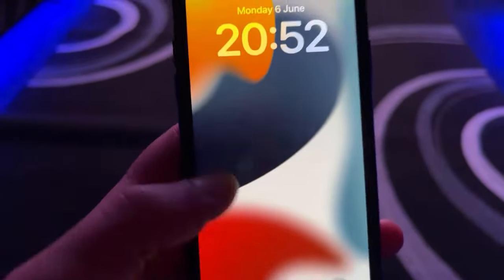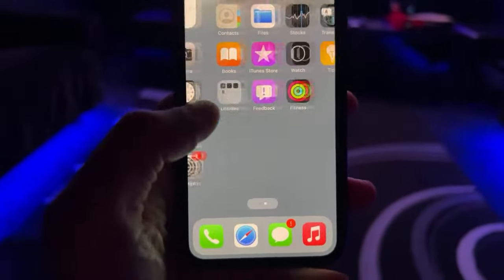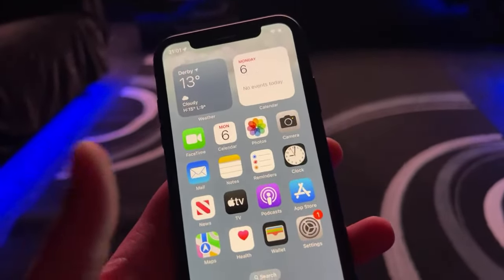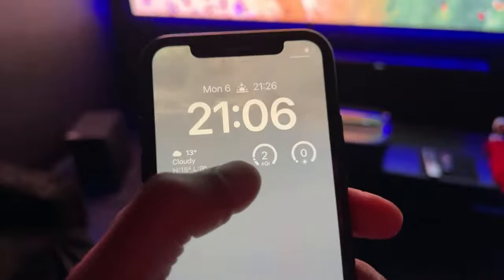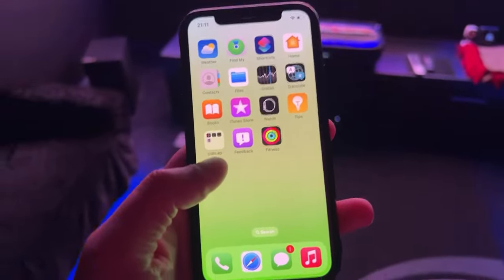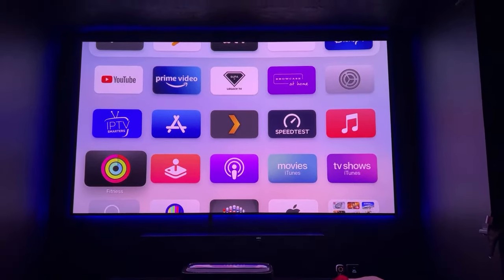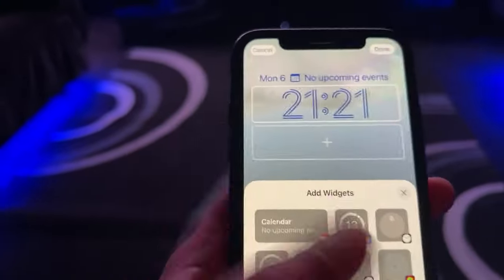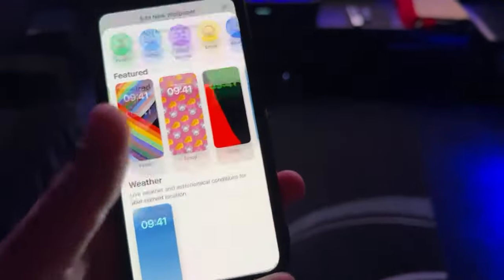First look at iOS16 running on iPhone X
My gear:
Sony A7Siii -